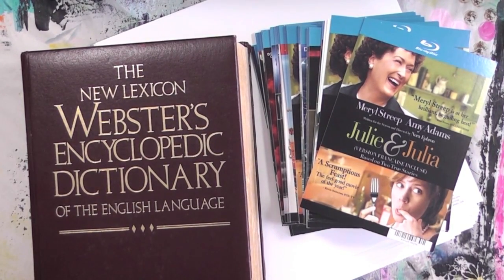the 100 artworks challenge: 1//100 cityscapes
#1 artwork: cityscape on text paper and acrylic paint

where you can get the supplies:
- for the great montreal area: Scrapbook Centrale on sources blvd. in d.d.o.

ADDRESS:
Créations CeeCee
54 Cité-des-Jeunes
Suite 102B-347
Vaudreuil-Dorion, QC
J7V 9L5